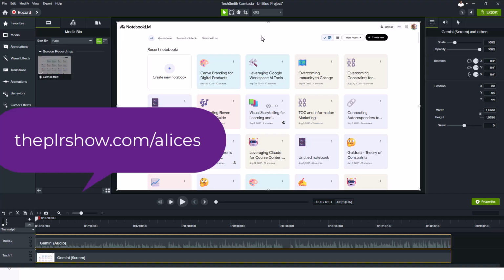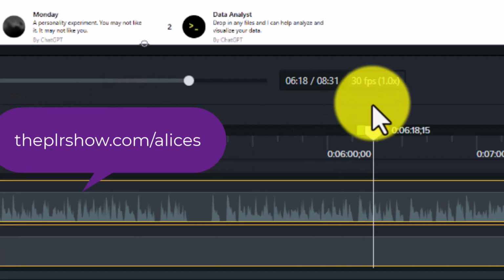3 Ways to Use AI to Sell Master Resell Rights Content Bonus for Alice Seba's Offer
Charles Harper offers a tutorial on leveraging Alice's Master Resell Rights content, focusing on how to utilize AI for creating marketable products. The video highlights three methods, including NotebookLM and GPTs, designed for non-technical users to easily develop software applications for resale. As a bonus, buyers will receive unrestricted rights to the video with their purchase, launching on the 25th at 7 am.